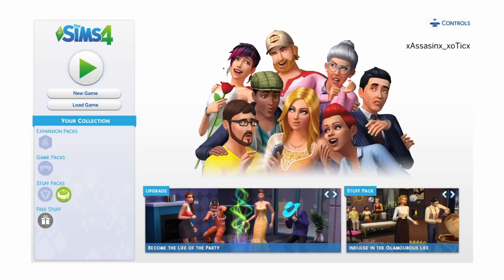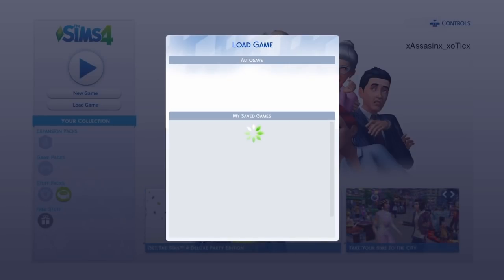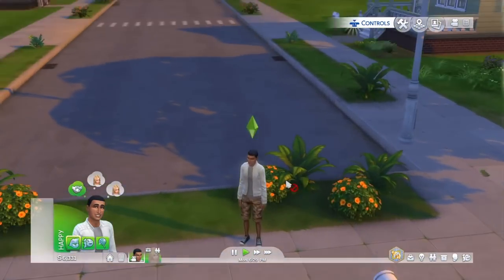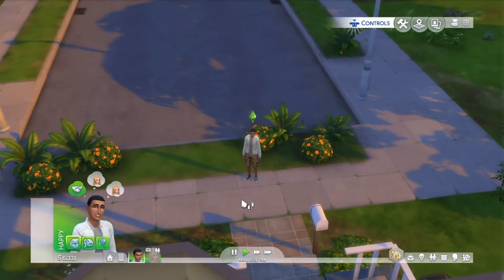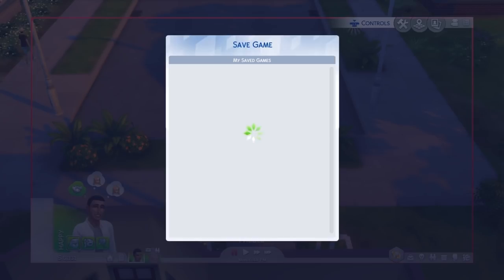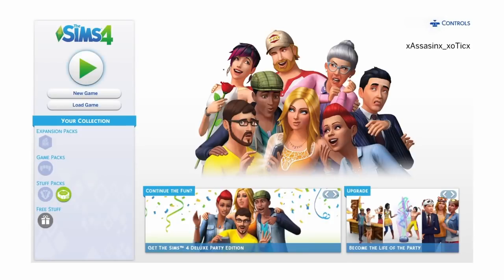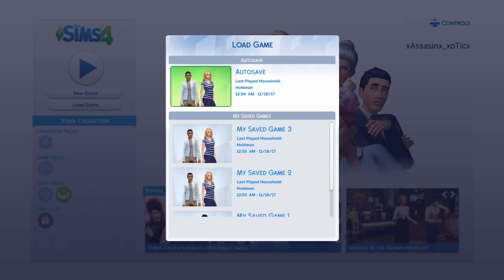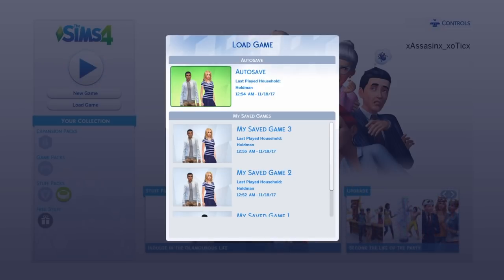The Sims 4| How To Save You're Games[Works]100% On Xbox 1 and PS4‼️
In this video ill be going over how to save all data on the sims 4 on both consoles. I really hope this helped you guys out.